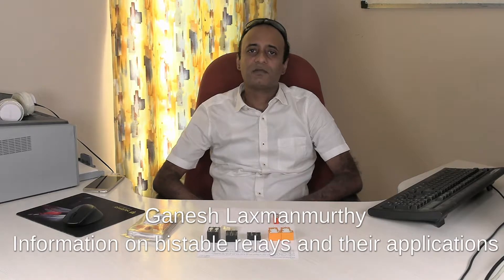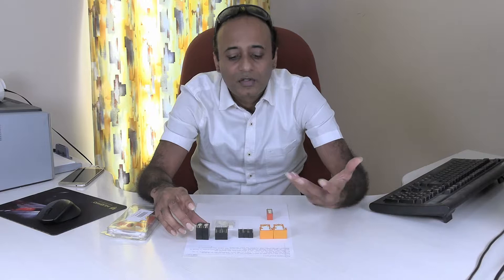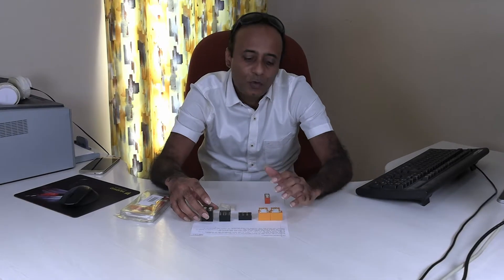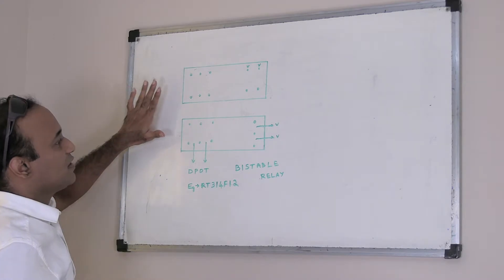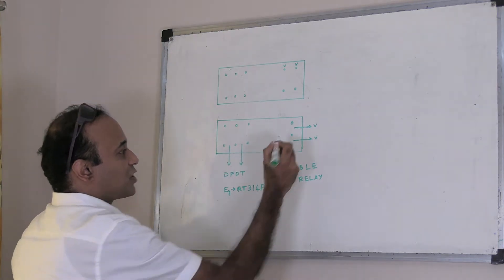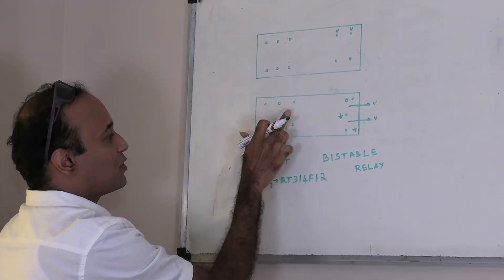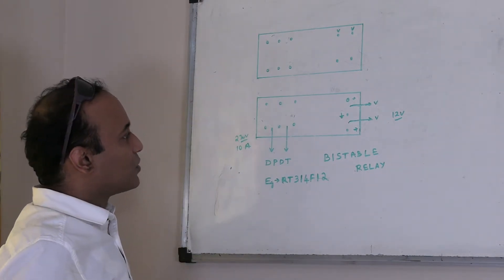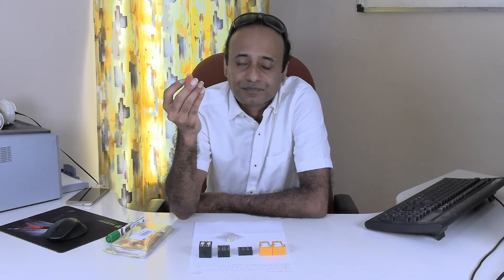Information on Bistable Relays and their Applications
A small video on bistable relays and their applications in electronics. How they are different from monostable relays.

I have also given some information on its availibity. (RT314F12)